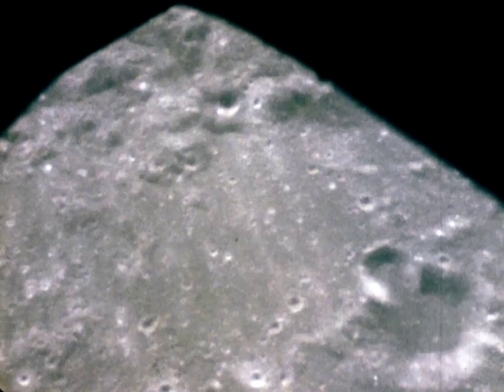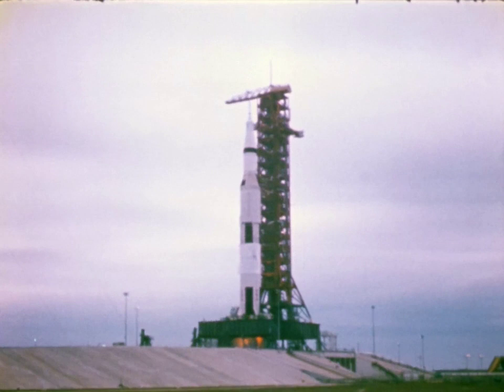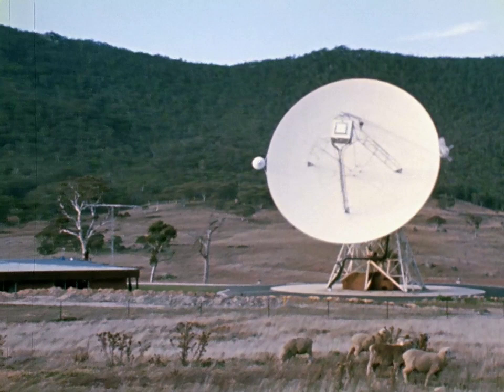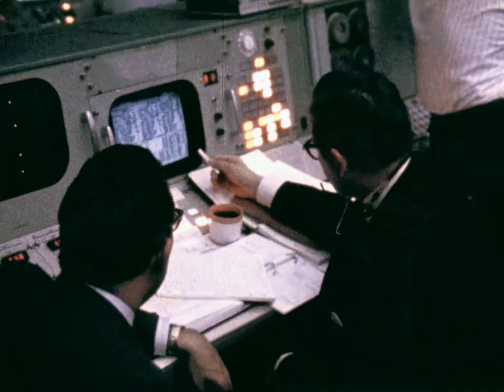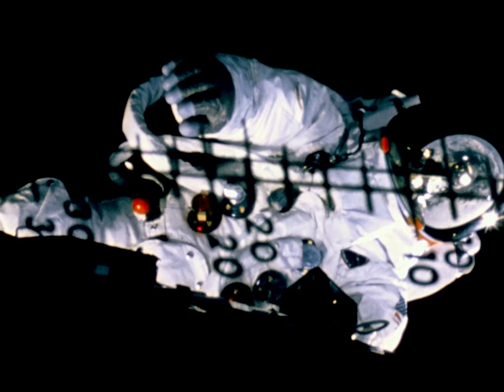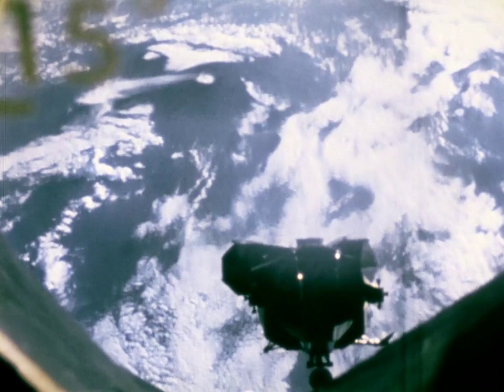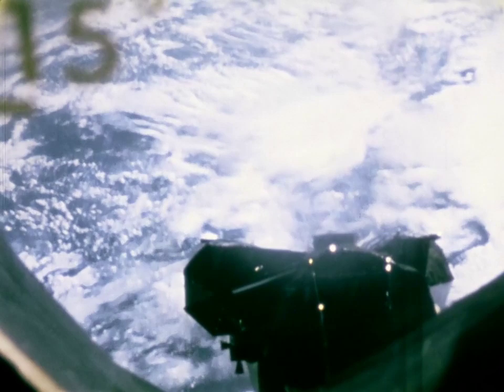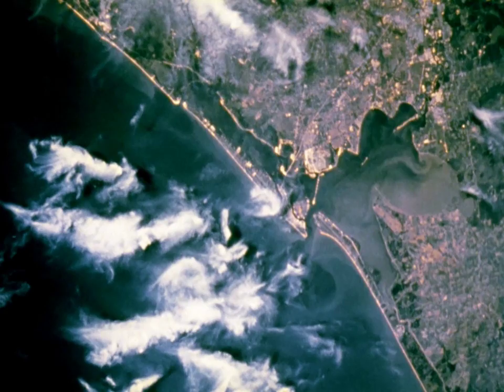APOLLO 9 - THREE TO MAKE READY (1969, HD source) - NASA documentary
Cleaned up copy from HD source.

Stresses the testing of the Lunar Module, the spacecraft that will land men on the Moon. Featured are sequences of launch, successful rendezvous, EVA, and the Earth's terrain.

Crew:
James McDivitt
David Scott
Russell Schweickart

Callsign:
CSM: Gumdrop
LM: Spider